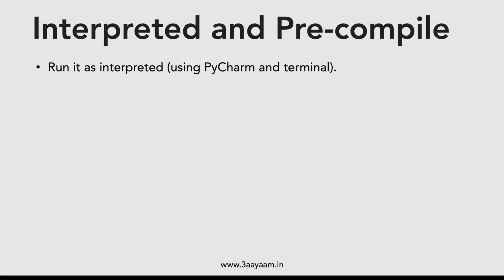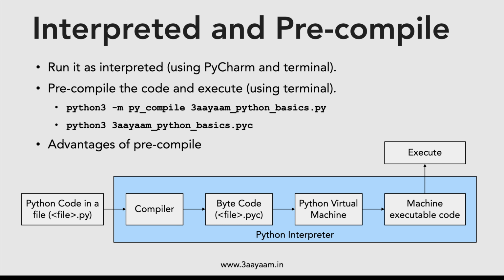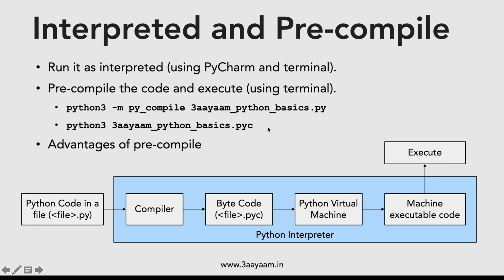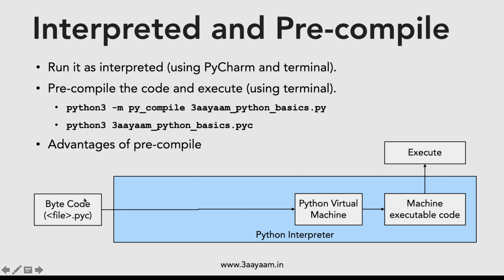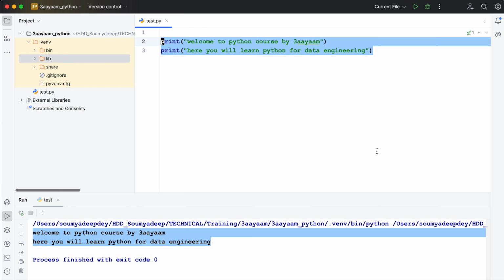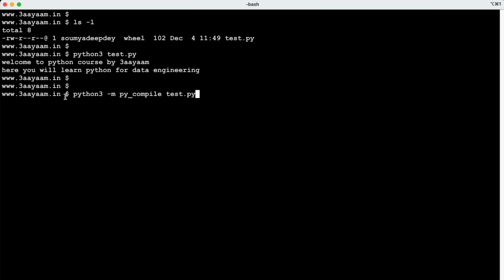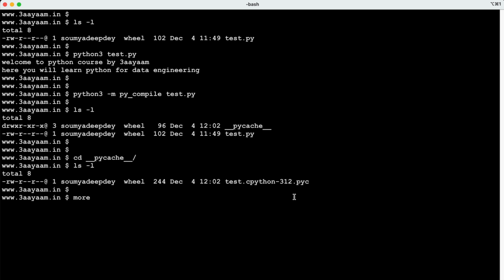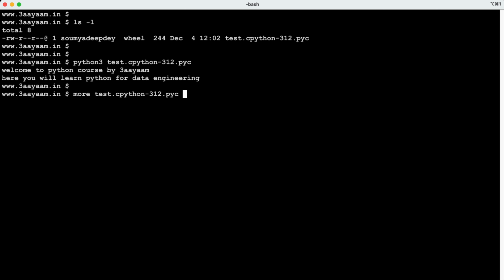Python 3. Compiled vs Interpreted